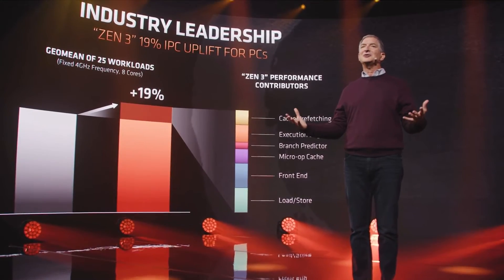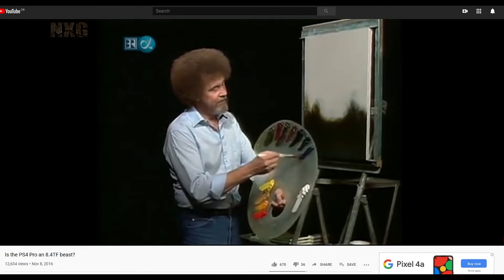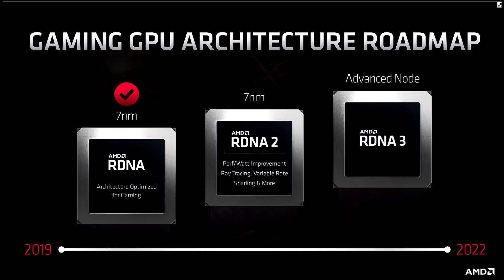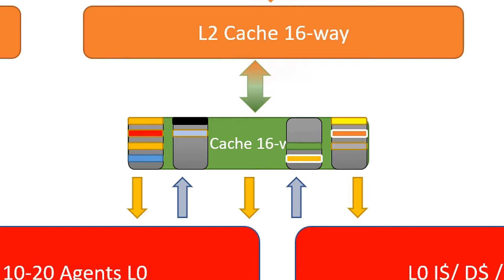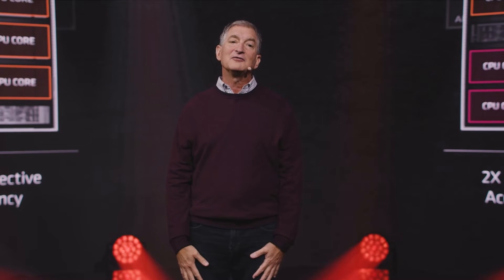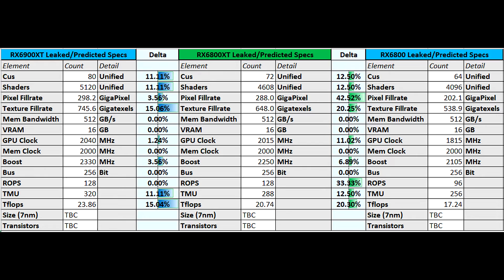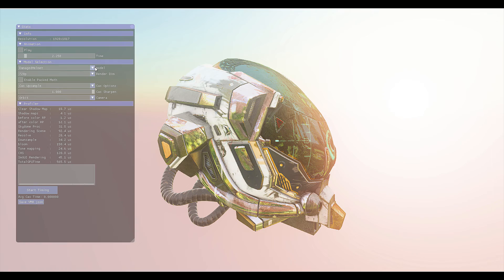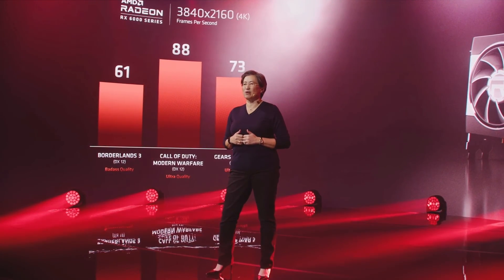RX6000 Hardware Preview | Infinity Cache & Beyond - Let's Talk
With the Winter Nights rolling in a chill coming down, it is only getting hotter in the next gen hardware race. AMD are coming up next week with their RX6000 launch following an impactful Zen 3 reveal.

Those leaked specs and Bandwidth look odd, but what about that Infinity Cache rumour? Here I discuss what it might be, how it will work and just how excited you should be.

I am completely self-funded and independent, f you enjoy the content on the channel and site, then please consider sharing it where possible and appropriate and if you can please support my work on Patreon